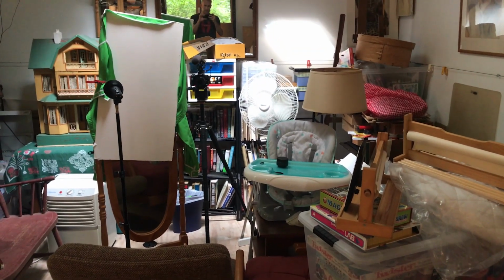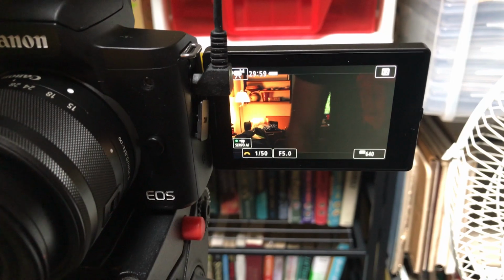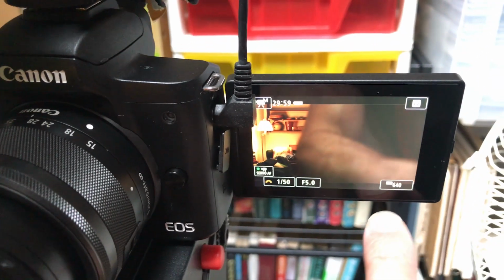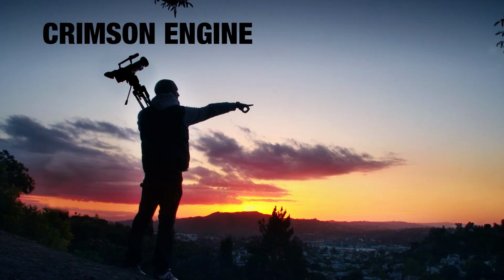Minimal Vlog Lighting Setup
Canon m50
Light and Motion Stella 2000
Luxli Cello
Cinematography Course